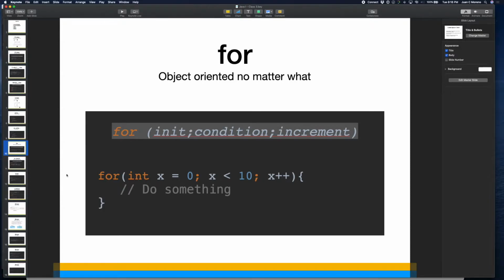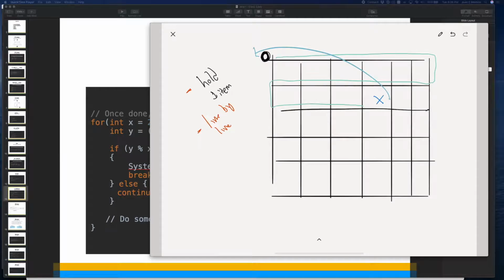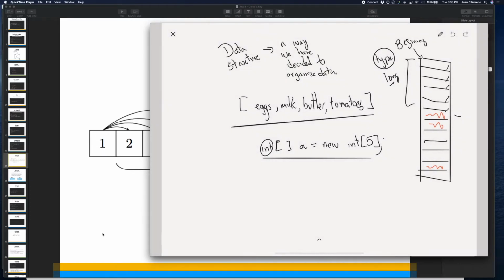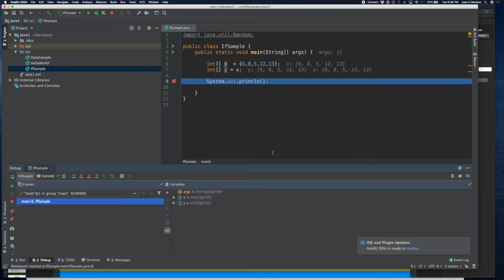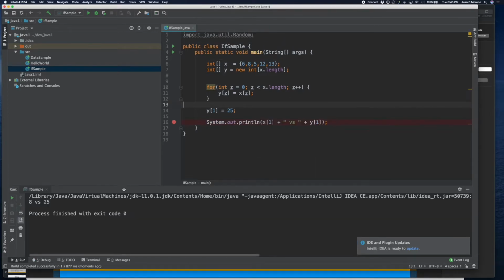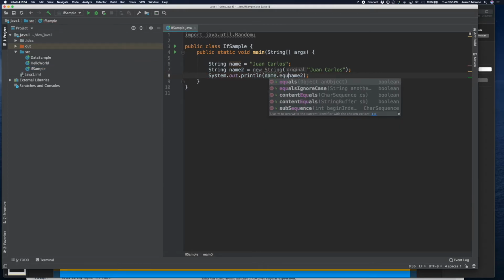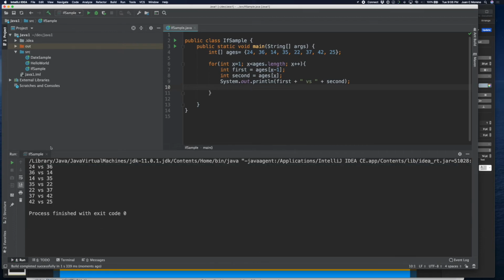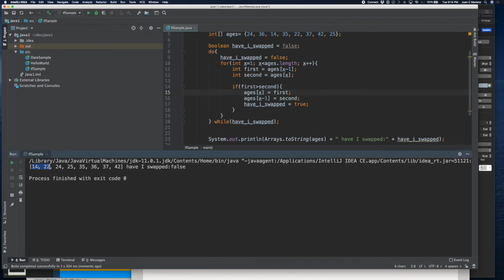Java Class 2 - Part 2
This video is about Java Class 2 - Part 2